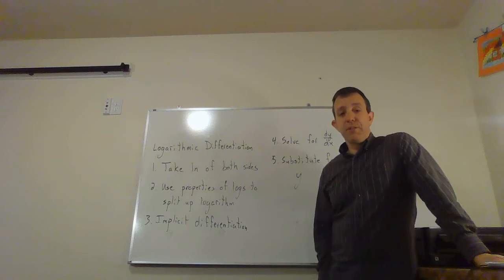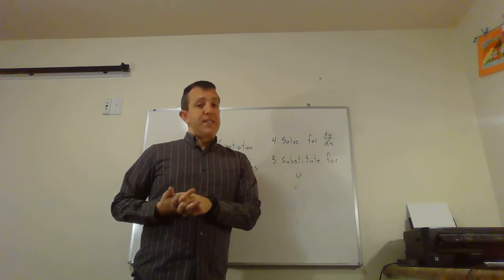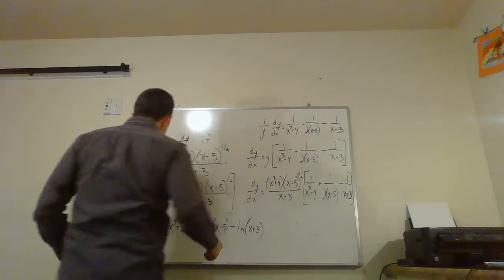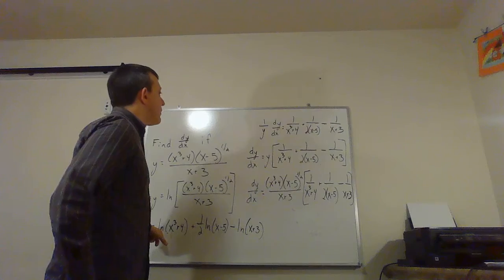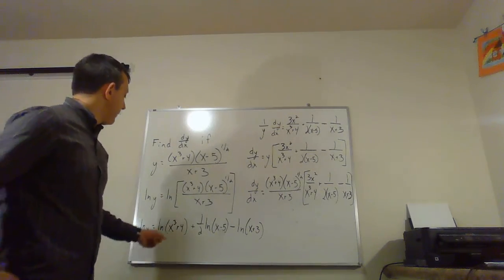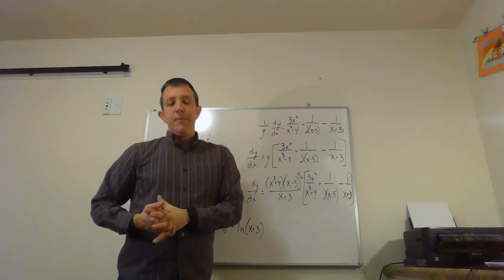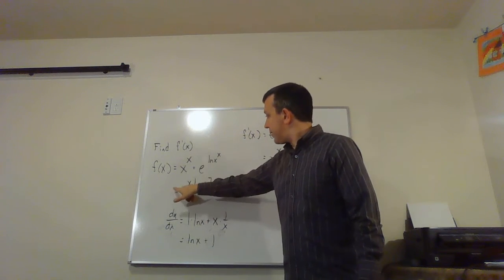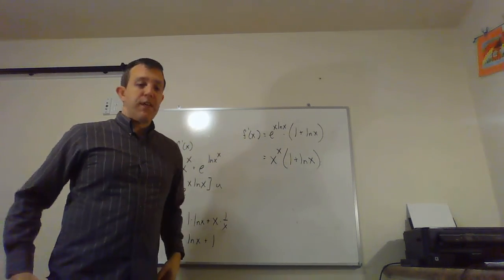Calculus 3.8B - Logarithmic Differentiation